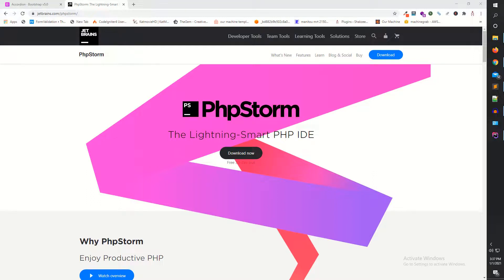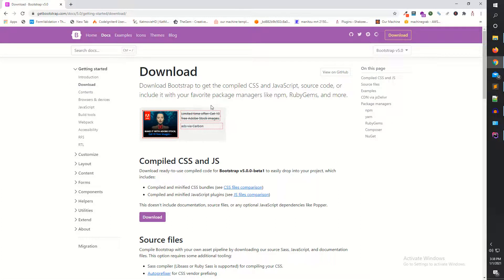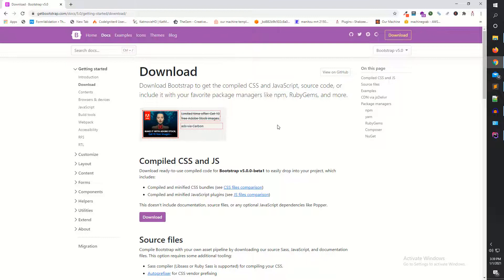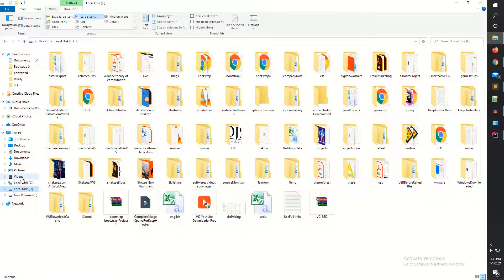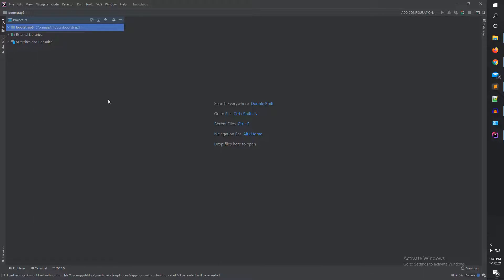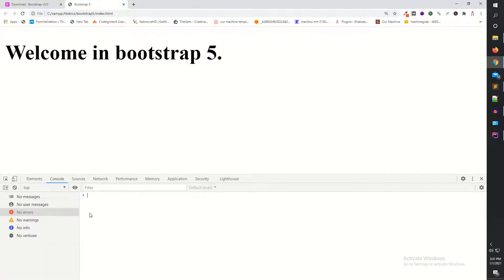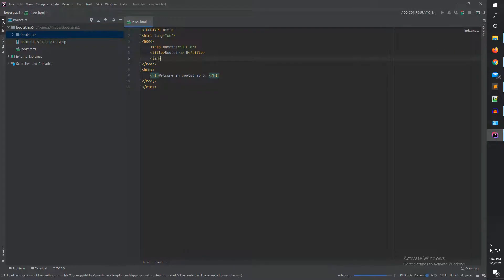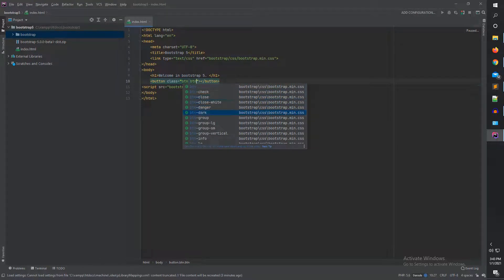Downloading and installing the bootstrap 5 | Add CSS and JS files in bootstrap |Configure bootstrap